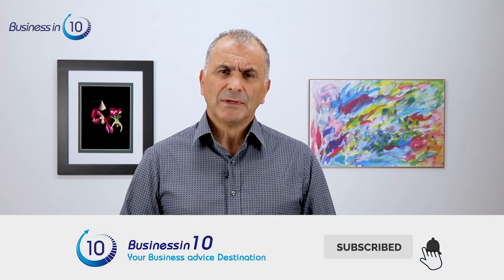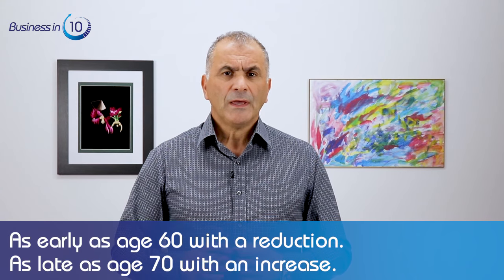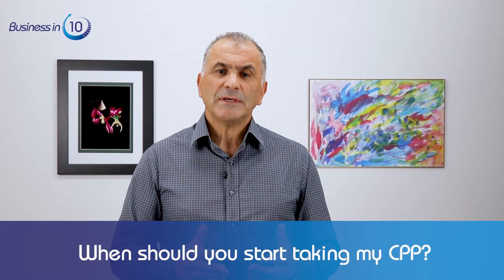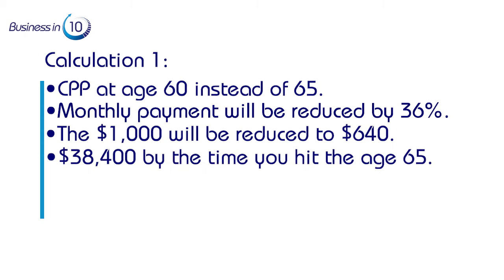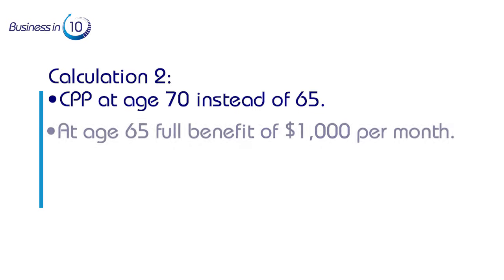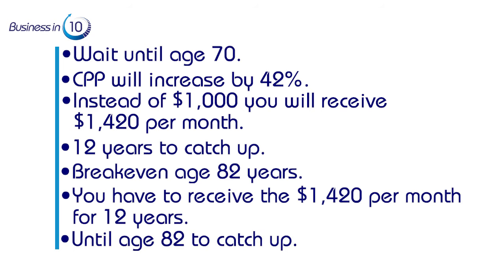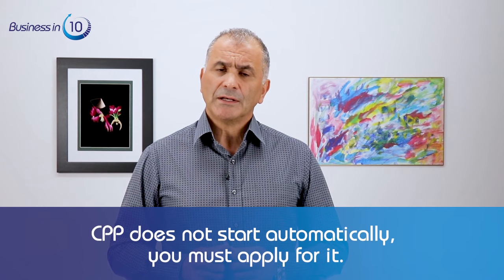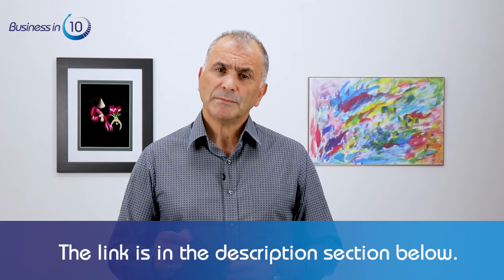Canada Pension Plan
How Canada Pension Plan works?
In this video I will keep things simple and straightforward.

Here is the Retirement Budget Form to help you with your retirement finances:

Here is my website link if you want to know more about me:

You can receive Canada Pension Plan as early as age 60 with a reduction or as late as age 70 with an increase.

If CPP is taken before the age of 65 then the benefit is reduced by 0.6% every month or 7.2% annually. So if you choose to start taking CPP at age 60, your benefits will be decreased by 36%

The government of Canada gives you an incentive to take CPP after the age of 65, so if you choose to do that the benefit increases by 0.7% every month or 8.4% annually. So if you want to start taking CPP at age 70, your benefit will increase by 42%.

To summarize:
If you choose to take your CPP at the age of 60 instead of 65, the break even age is 74
If you choose to take your CPP at the age of 70 instead of 65, the break even age is 82

If you are healthy, you have good genetics, and a good family health history, wait and take your CPP later, if not take it sooner.

It is very hard to predict the future, and if you want to keep things simple. Do one of the following 2 options:
1- If you need the money don’t wait, take your CPP as soon as you think you need it.
2- If you don’t need the money take it at the full retirement age of 65.